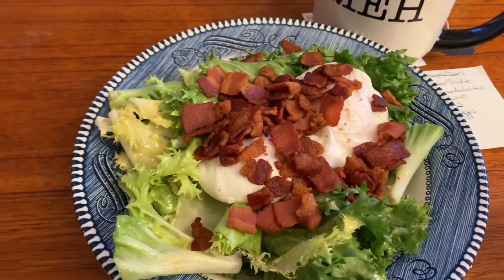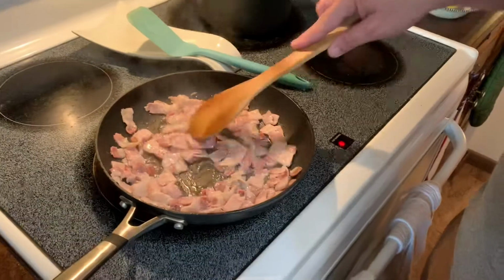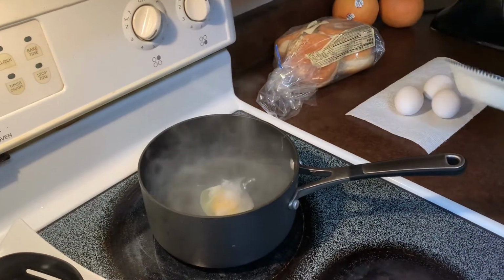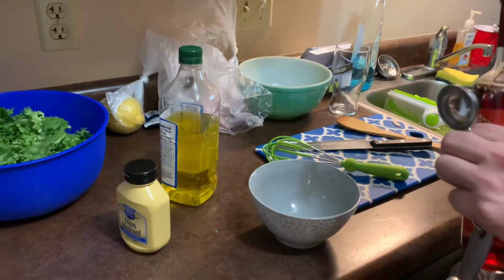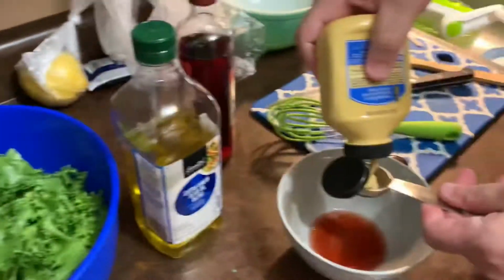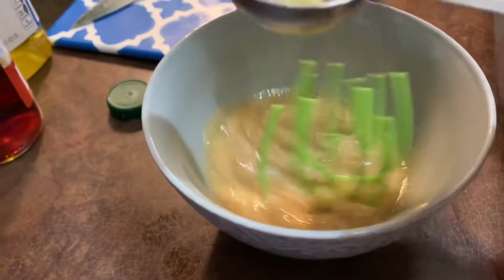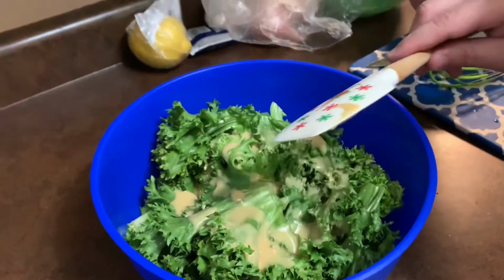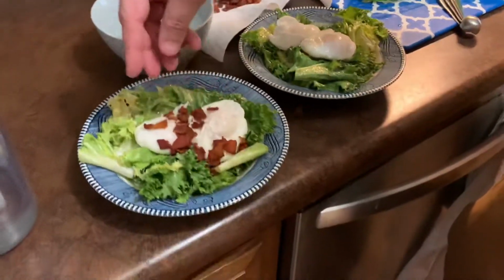Low Carb Lyonnaise Salad: Lettuce/Poached Eggs/Bacon/Red Wine Vinegar/Dijon/Oil